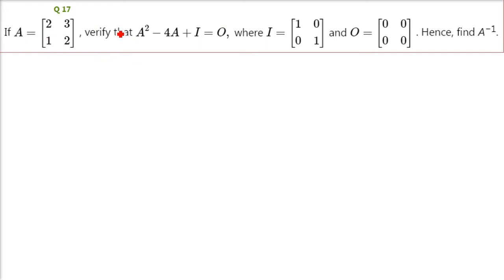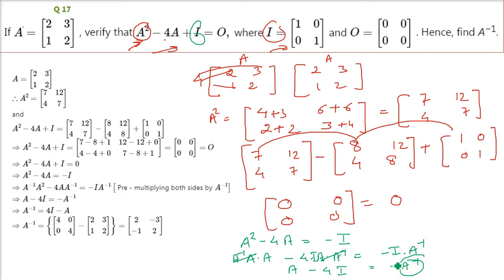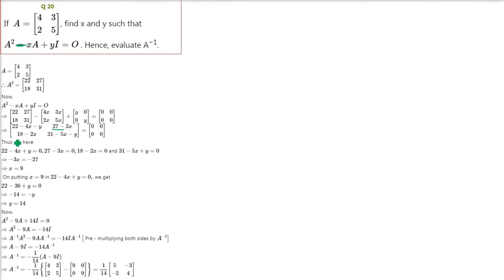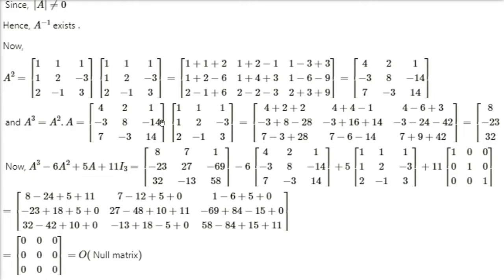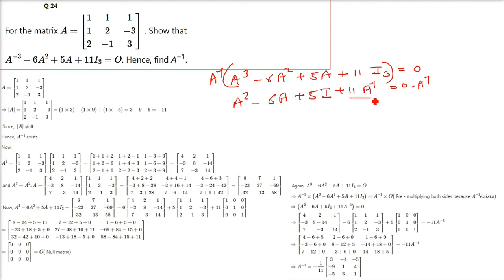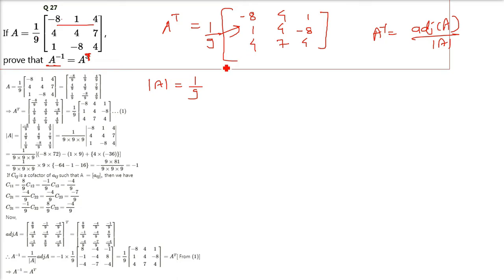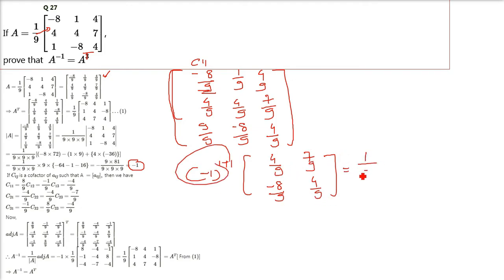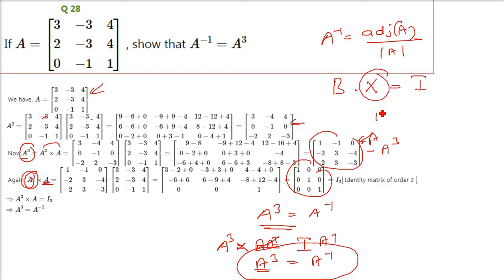RD SHARMA SOLUTIONS CLASS 12 Chapter 7 Adjoint and Inverse of a Matrix Exercise 7.1 Part 4